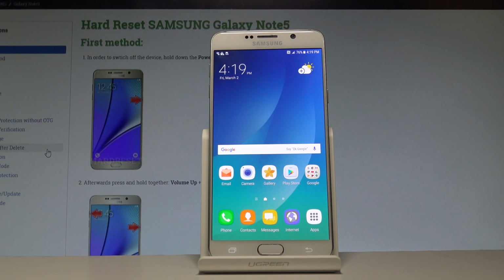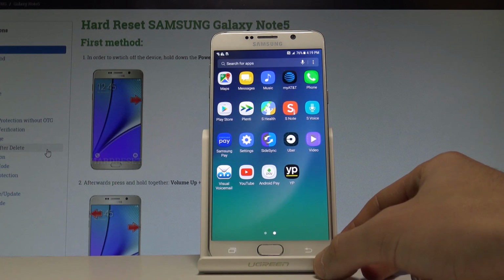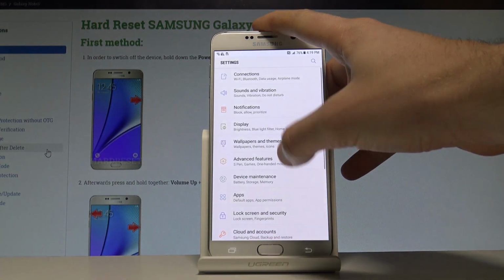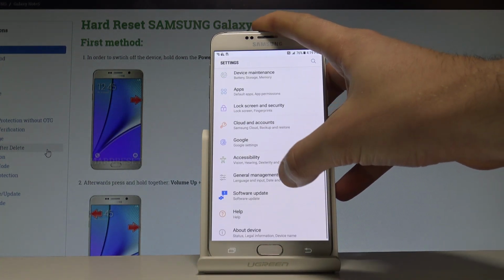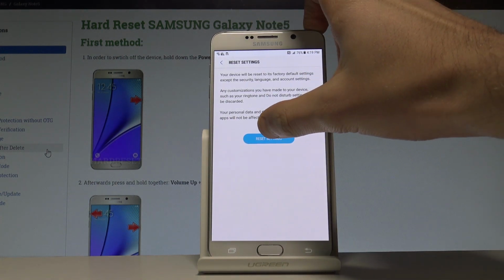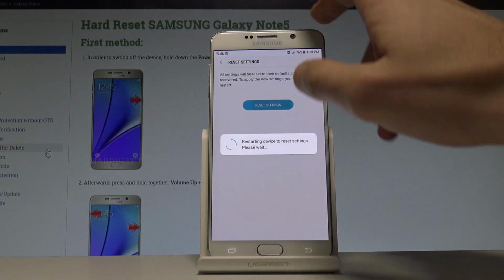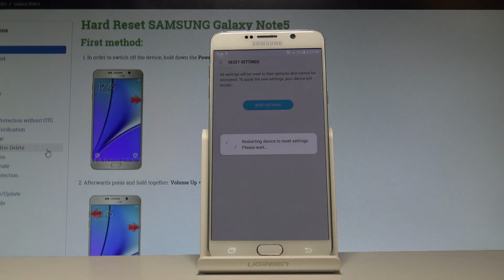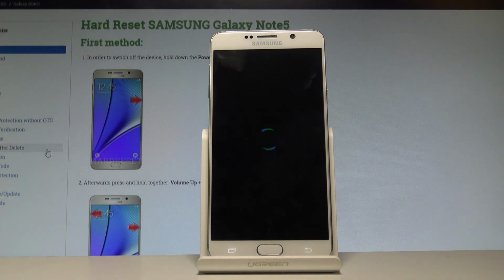Reset Settings SAMSUNG Galaxy Note5 - Restore Default Settings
The easy way to restore default settings on SAMSUNG Galaxy Note5. Let's bring back factory settings of SAMSUNG Galaxy Note5. This operation won't affect your personal files. It's good solution for software issues.

How to reset settings on SAMSUNG Galaxy Note5? How to restore settings on SAMSUNG Galaxy Note5? How to reset customized settings in SAMSUNG Galaxy Note5? How to restore factory settings of SAMSUNG Galaxy Note5?